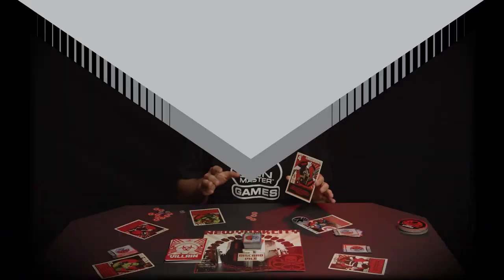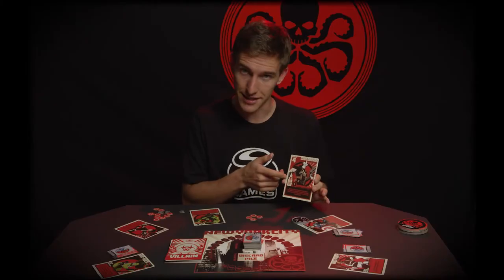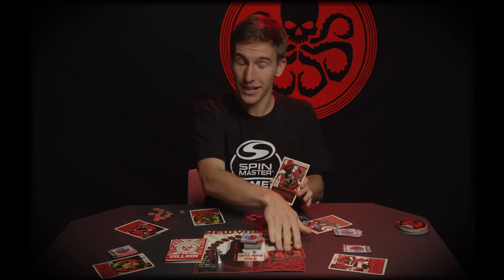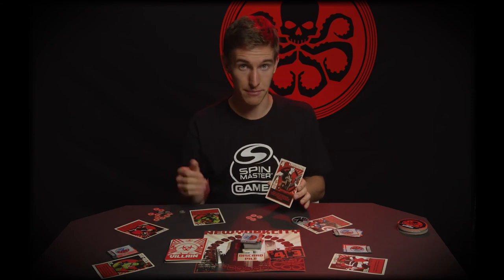Spin Master Games | Hail Hydra | Villain Card – Crossbones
New York City is under attack and it’s up to you to stop HYDRA! Learn the secret powers of Crossbones so you and the heroes can save the day!

Learning the powers of the band of HYDRA Villains may be the edge you and the Heroes need to save the day. Get to know their health status, damage abilities and whether or not they have secret powers. Watch this series of Villain videos and prepare for battle!

About Hail HYDRA

In this thrilling board game, you and your friends team up as MARVEL’s S.H.I.EL.D. heroes to save New York City! But wait – your fellow heroes may not be who they say they are. In fact, you may have villainous HYDRA operatives in your midst.  Use your powers of Social Deduction to determine who is a secret HYDRA agent. If you’re successful, you and your fellow S.H.I.E.L.D. heroes will save the city. If you fail…HYDRA wins, and the city is lost. Watch this how-to video and stop the onslaught of nefarious villains in this action-packed game. Ideal for family game night or playing with friends, enjoy an epic board game battle with Hail HYDRA!